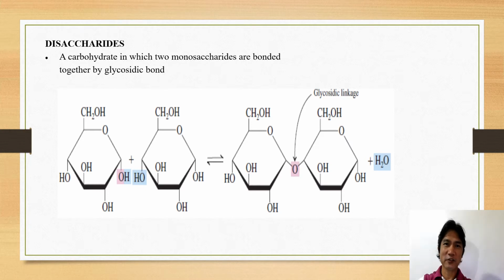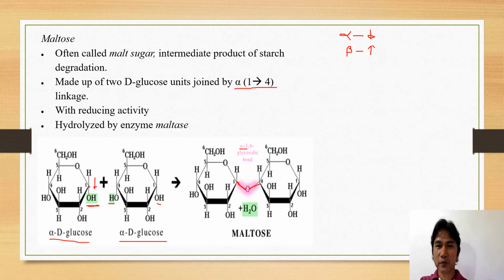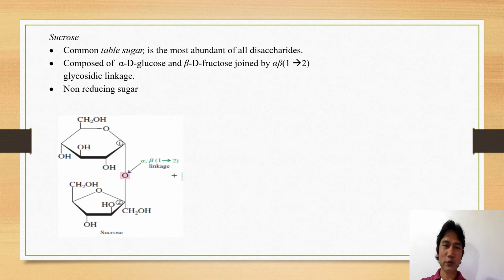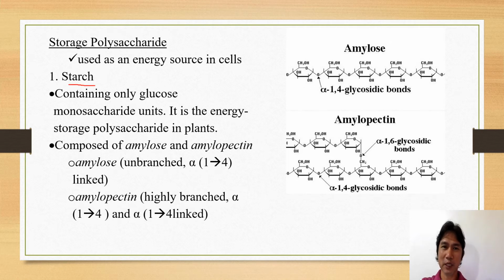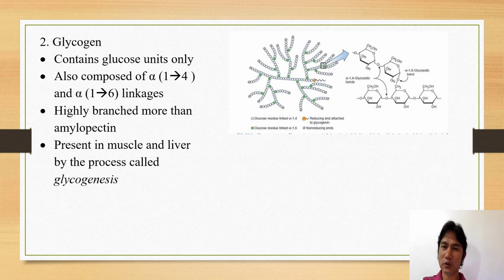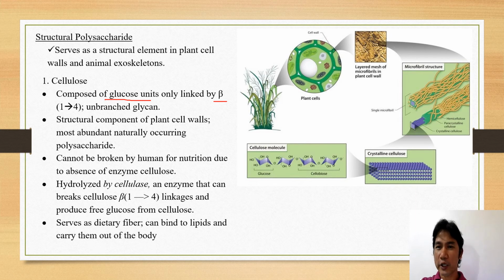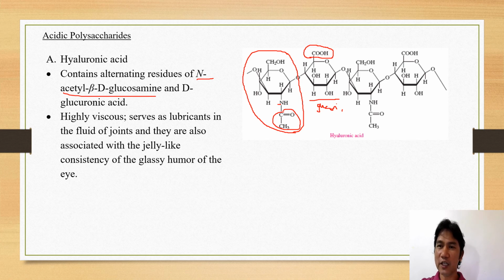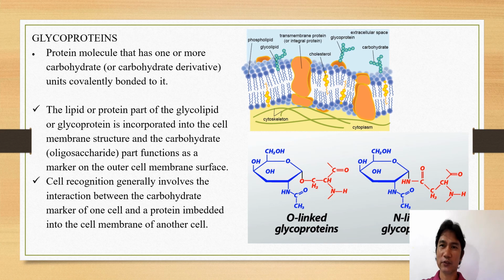Carbohydrates Part VI: Disaccharides, Polysaccharides and Carbohydrate Derivatives